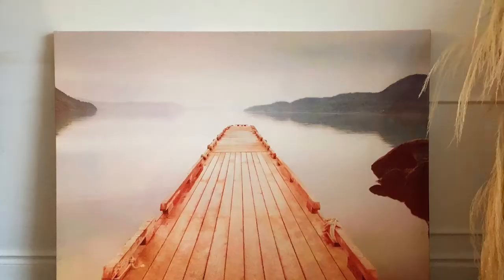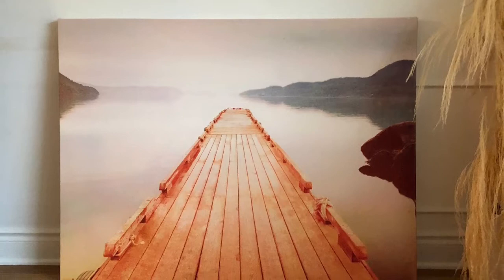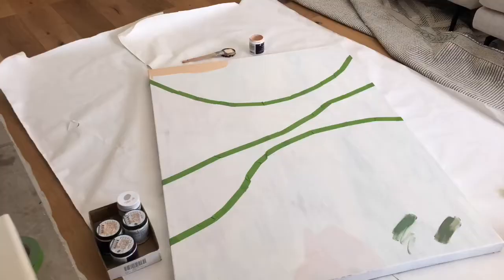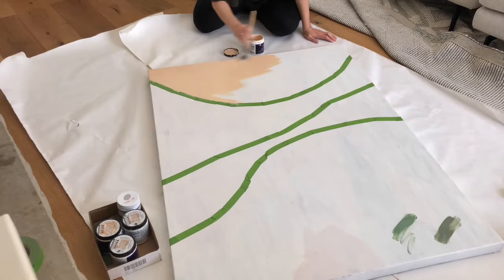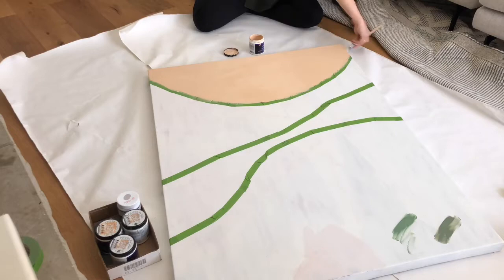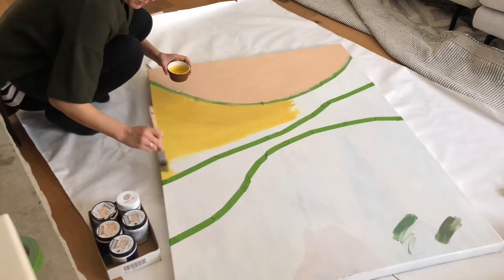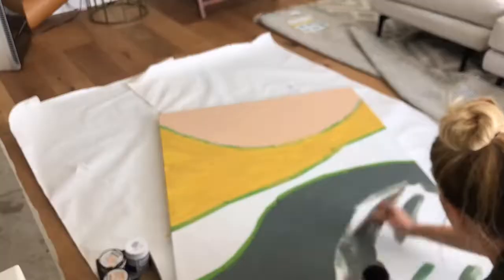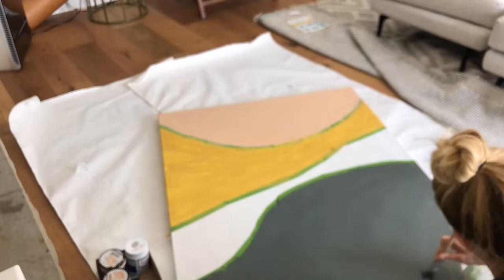Boho Wall Art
Looking for some unique and modern boho wall art? How about making it yourself? Check out this DIY Boho Wall Art video for a fun and easy project to decorate your walls.